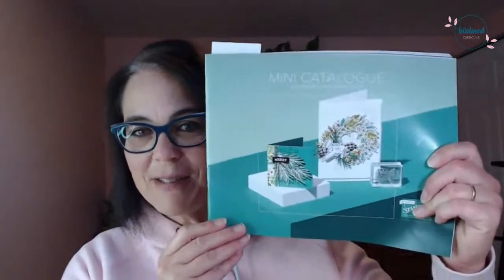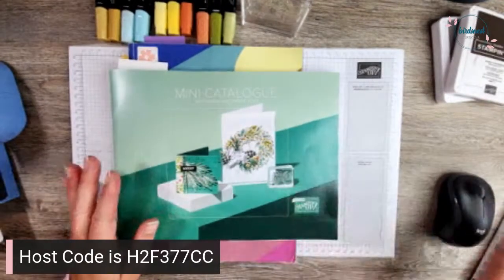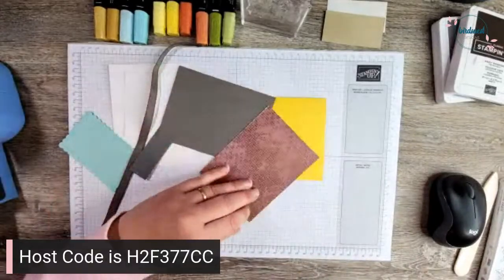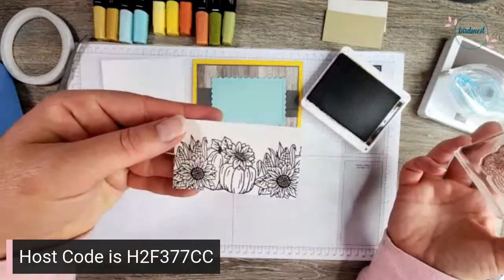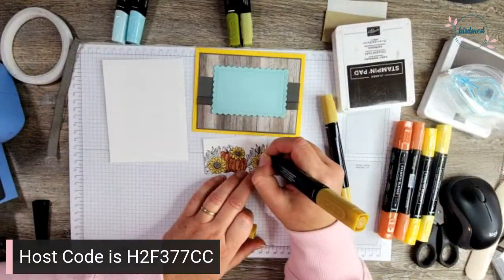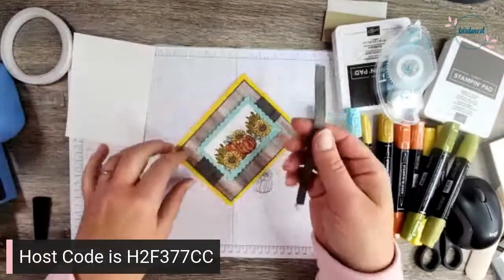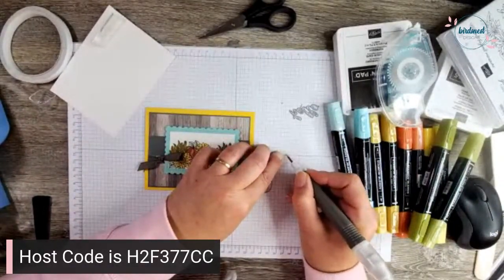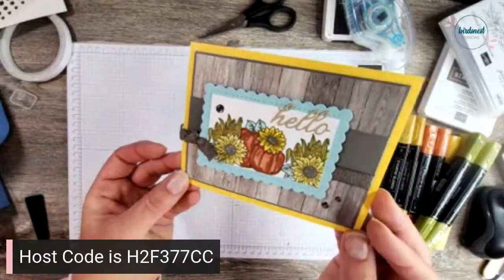Make It Monday - New Sketch Challenge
I have a new sketch challenge for you this week!  Join me in today's video to create a card with the new sketch and the Stampin' Up! Rustic Crate bundle from the new Mini Catalogue.  See you in the comments!

Denise Cox
Independent Stampin' Up! Demonstrator in Canada

If you  live in Canada and are looking for a Stampin' Up! Demonstrator I would love to have you shop with me!  Visit my online store at createwithbirdsnest.ca/shop

All of the supplies used in today's free video tutorial are listed below with links to find them in my online store.

• All About Autumn 6" X 6" (15.2 X 15.2 Cm) Specialty Designer Series Paper [162178] $21.00